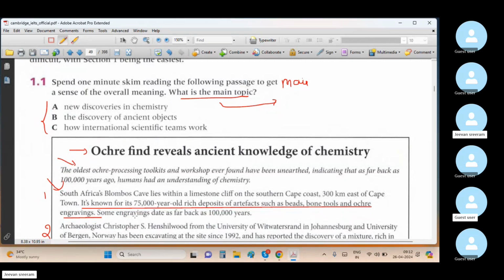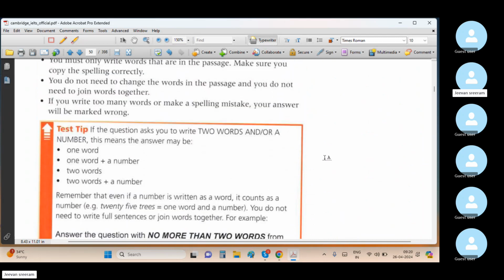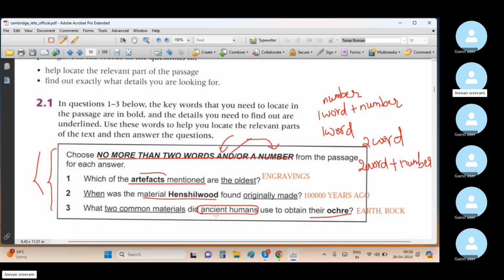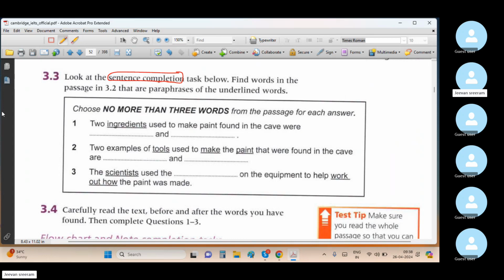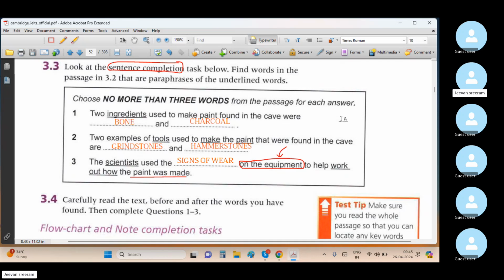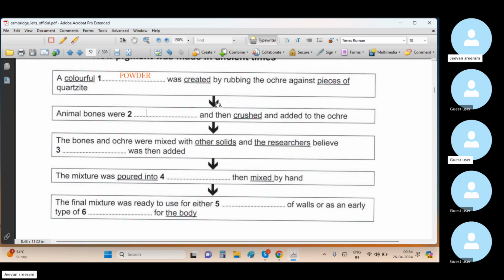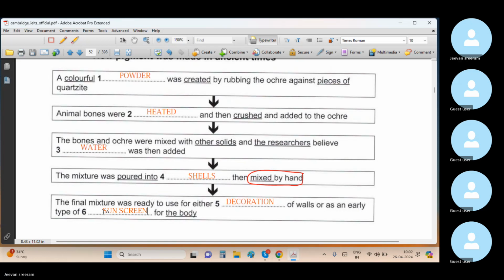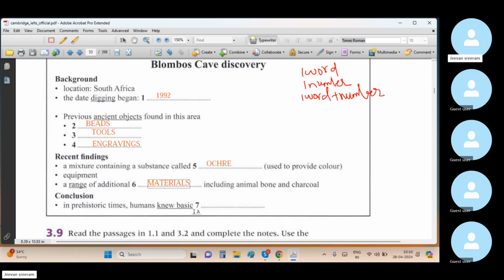IELTS READING FROM OFFICIAL GUIDE OCHRE FIND REVEALS ANCIENT KNOWLEDGE OF CHEMISTRY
WATCH AND LEARN THE IELTS READING STRATEGIES AND TACTICS